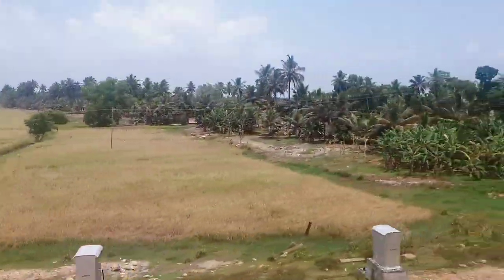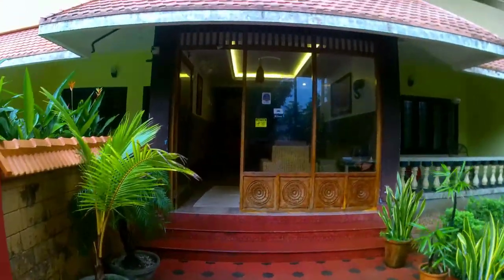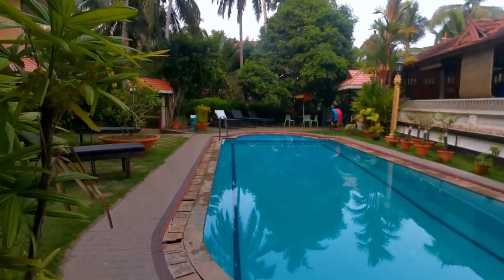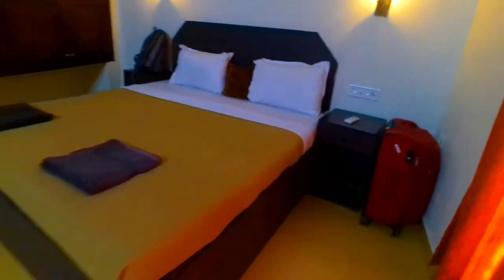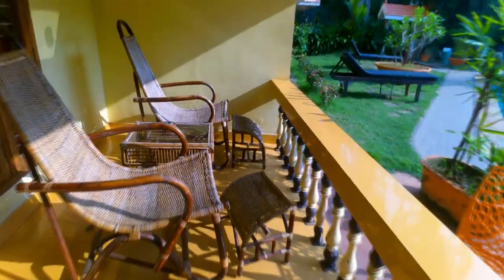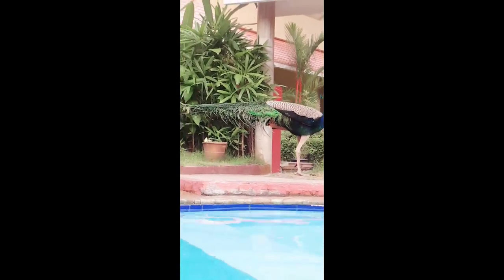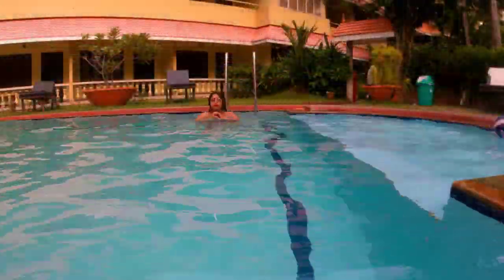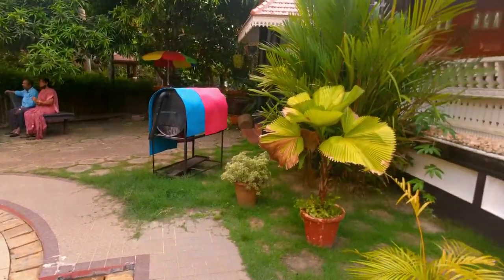Best Budget Resort in Kovalam | Luxurious stay at Budget | Stay near Beach at 1500 ?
If you are searching for a budget stay and with all the amenities and pool access, then you must see this video.
The name of the Resort, and price , everything is mentioned in the video.